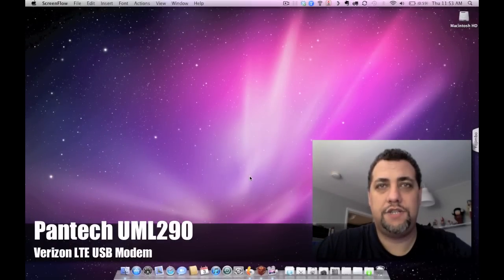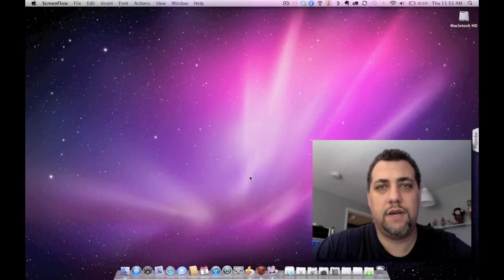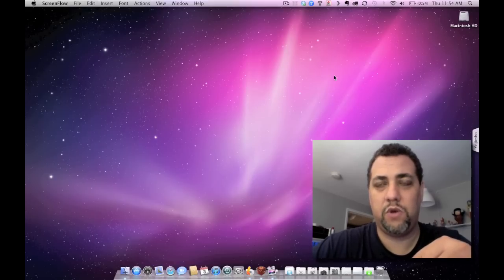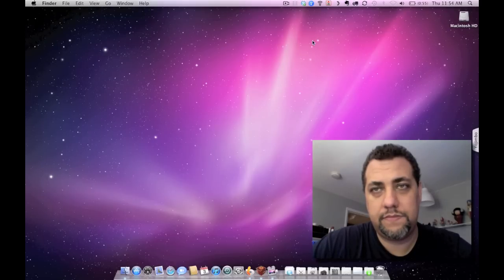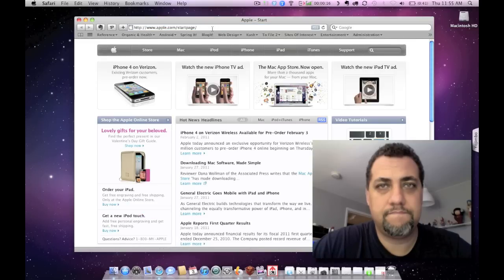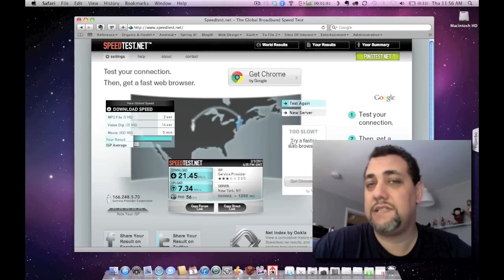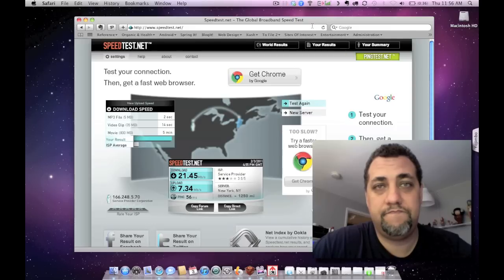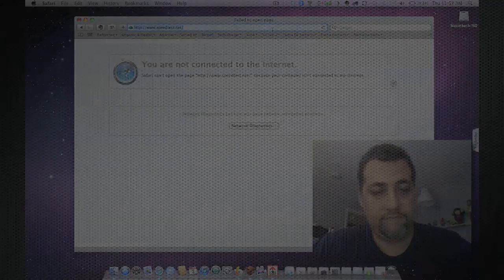Verizon LTE - Pantech UML290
Speed test of the new Pantech UML290 LTE Modem on the Verizon network. This test was done on a 2nd Generation MacBook Air running OSX 10.6.6 using official 32bit drivers provided by Verizon.